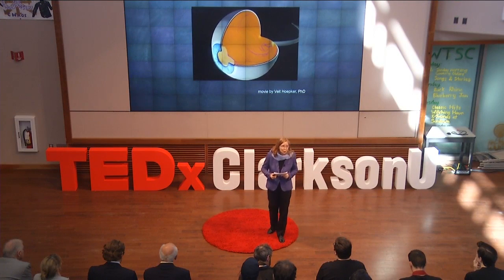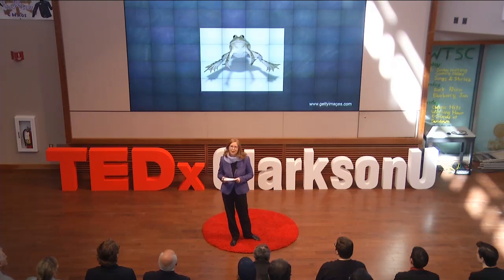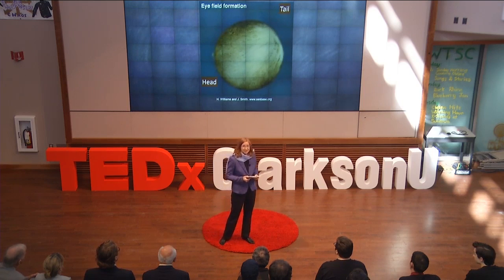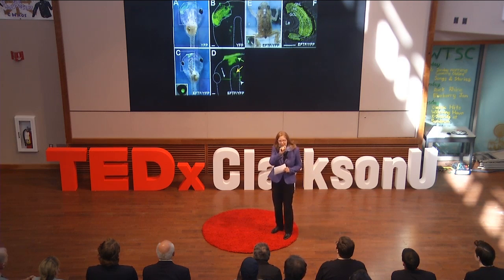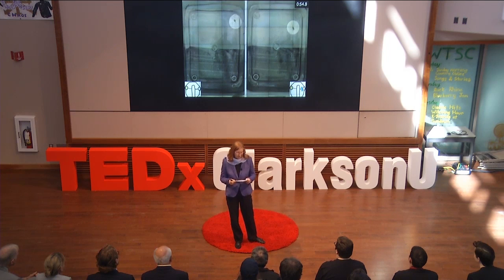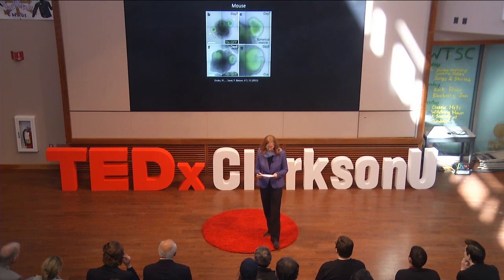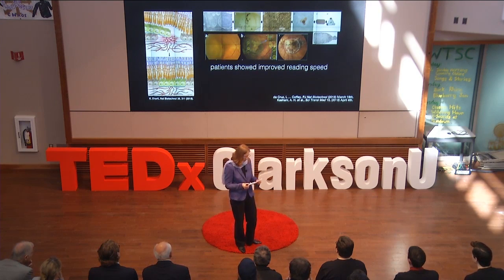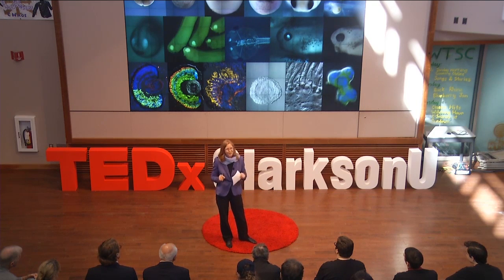Making the Leap from Frog to Human Vision Repair | Andrea S. Viczian | TEDxClarksonUniversity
Andrea S. Viczian is an Assistant Professor of Ophthalmology at Upstate Medical University, hoping that her research will someday lead to a cure for blindness. This talk was given at a TEDx event using the TED conference format but independently organized by a local community. Andrea S. Viczian is an Assistant Professor of Ophthalmology at Upstate Medical University, hoping that her research will someday lead to a cure for blindness This talk was given at a TEDx event using the TED conference format but independently organized by a local community.